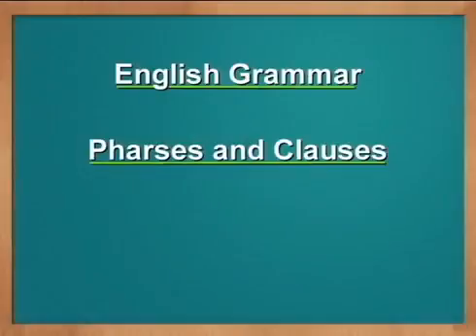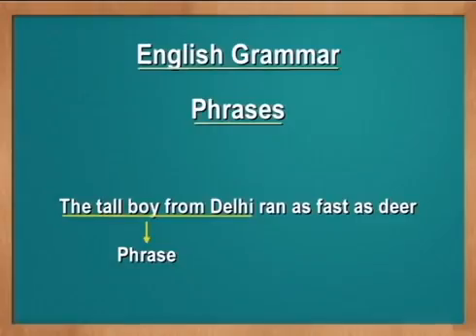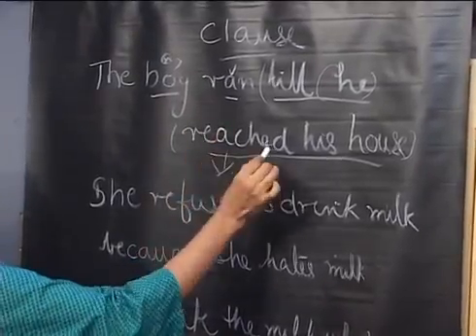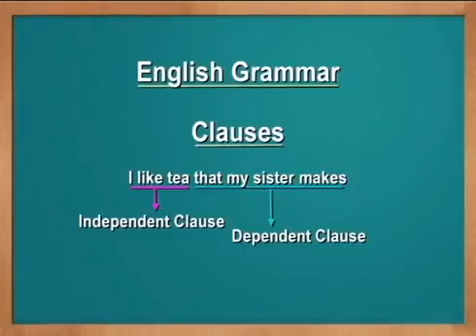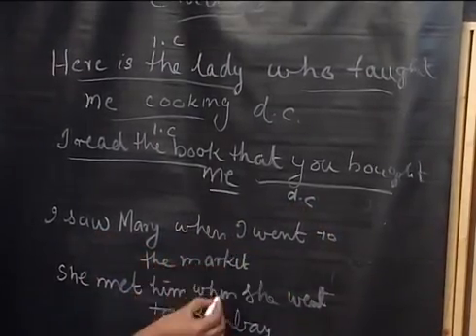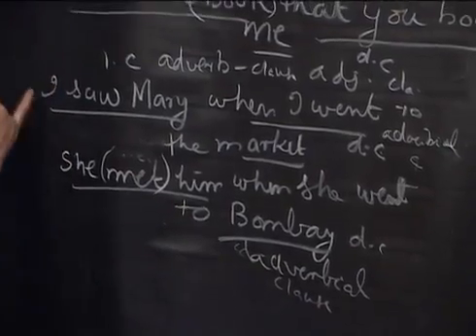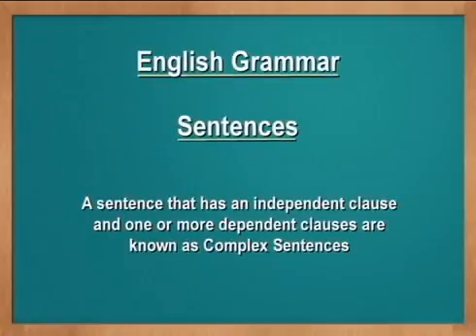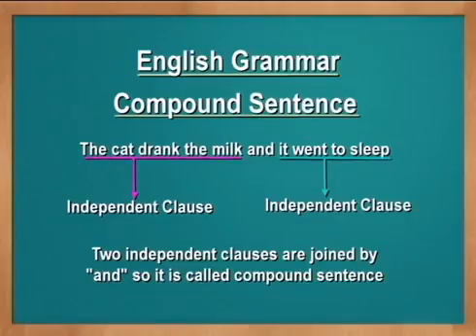How to learn about clause and phrase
Have you any problems then contact with this email I'd

Thanks and welcome